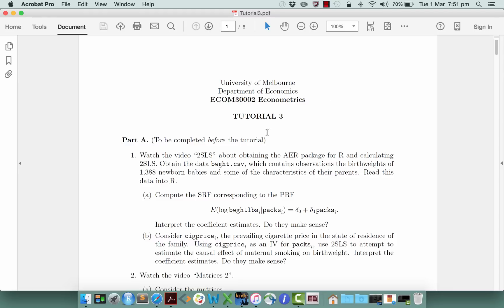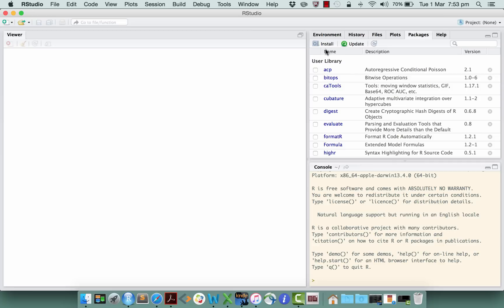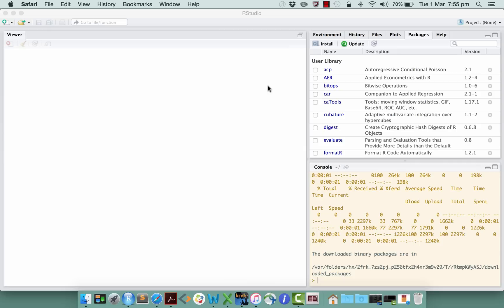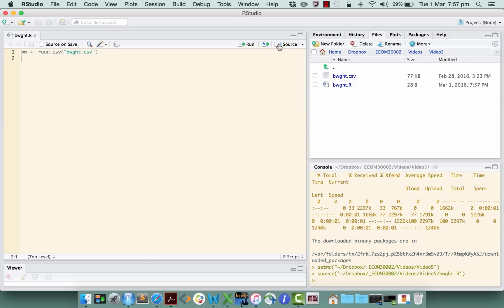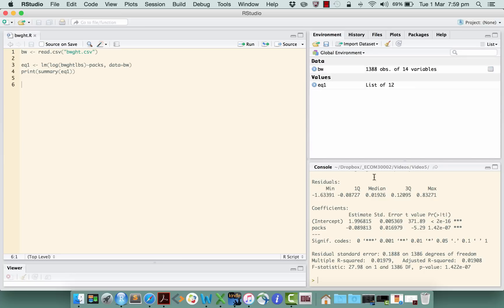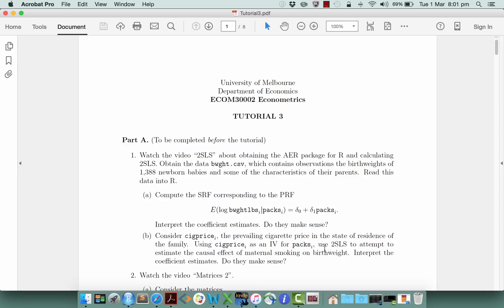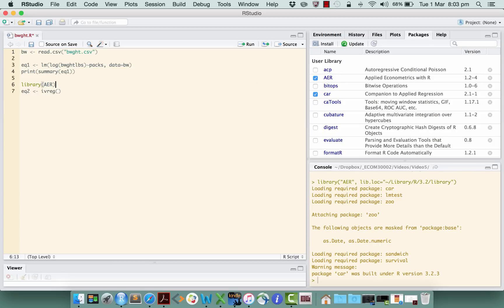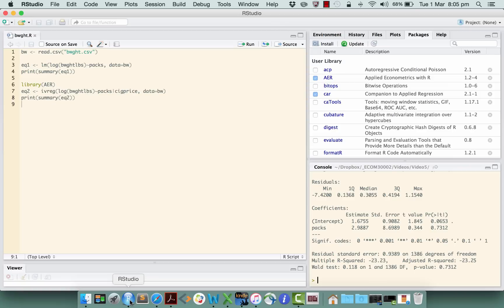2SLS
ECOM30002 Week 3
2:02 Install AER
9:34 Load AER
11:24 2SLS